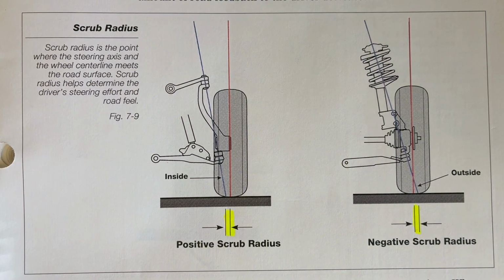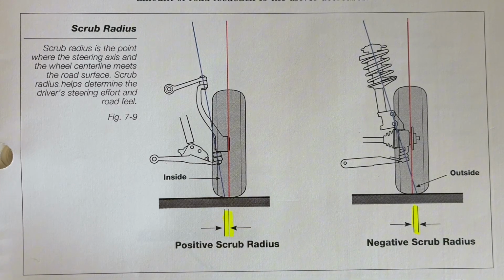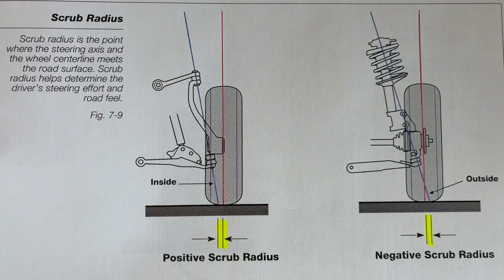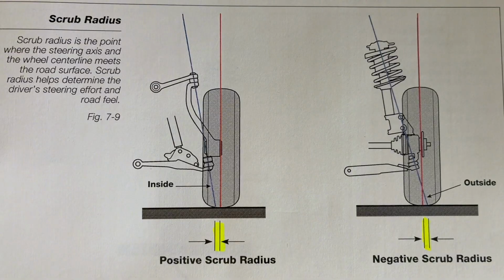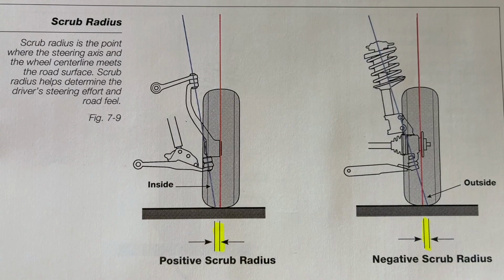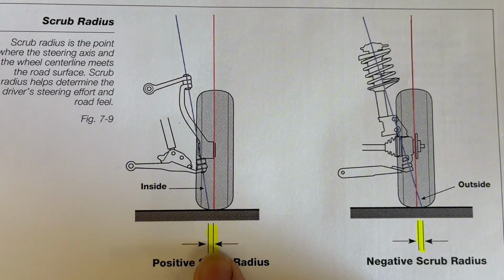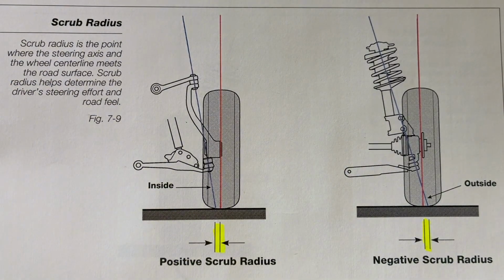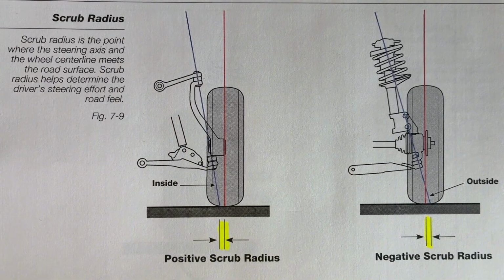How wheel offset and spacers change scrub radius effect car handling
How bigger tires, wheel offset and wheel spacers affect the scrub radius and how it changes car handling